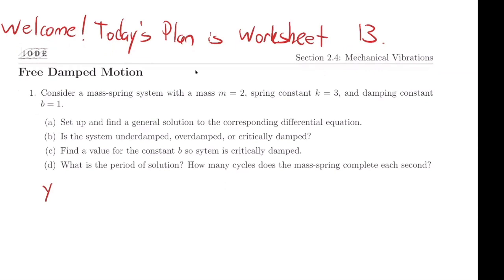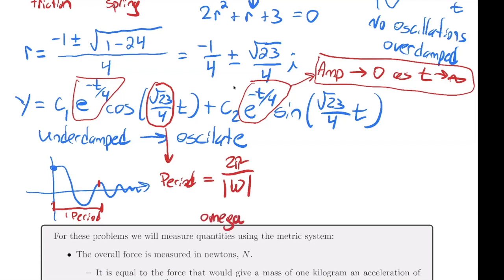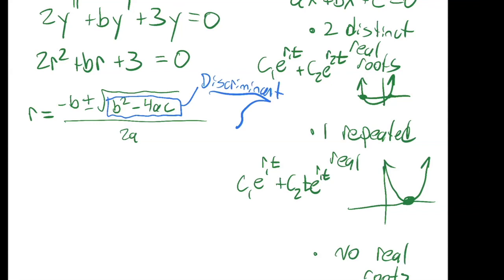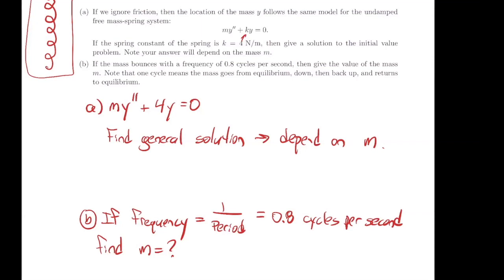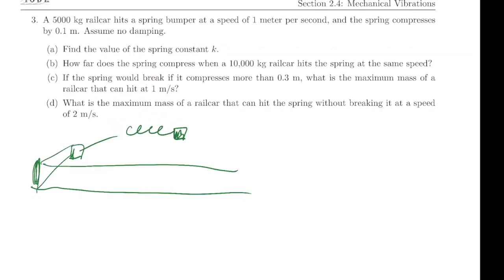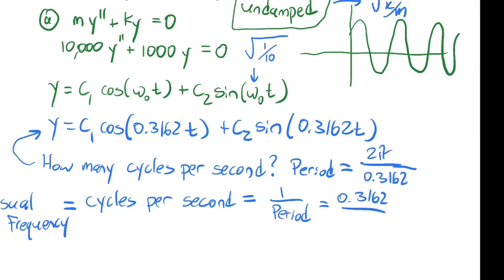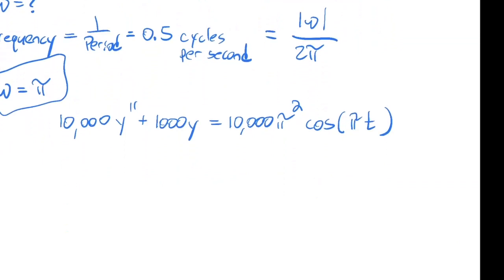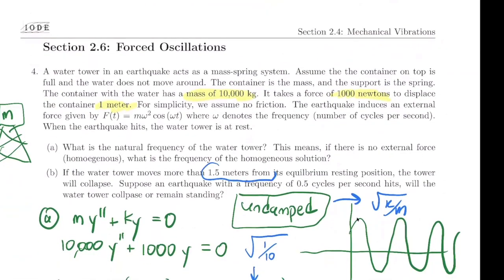Math 3200 Zoom Sep 28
0:00 - Introduction
2:40 - Question 1 Worksheet 13
27:35 - Units in Mass-Spring System
29:00 - Question 2 Worksheet 13
41:25 - Question 3 Worksheet 13
42:50 - Question 4 Worksheet 13